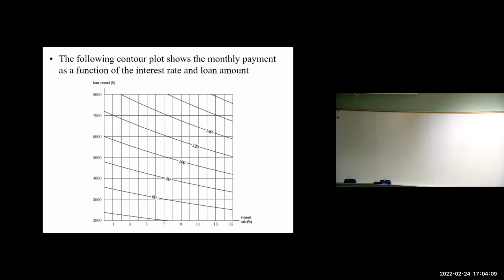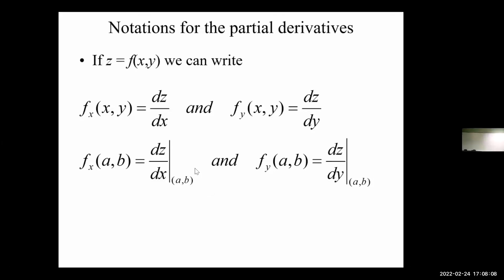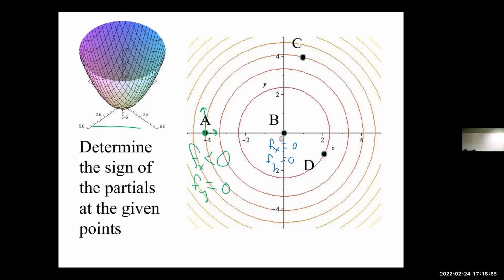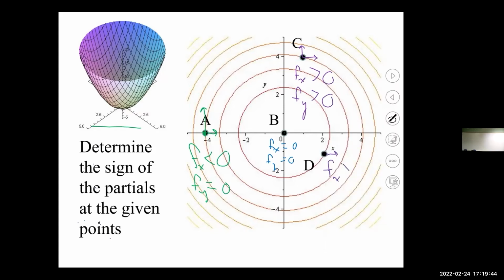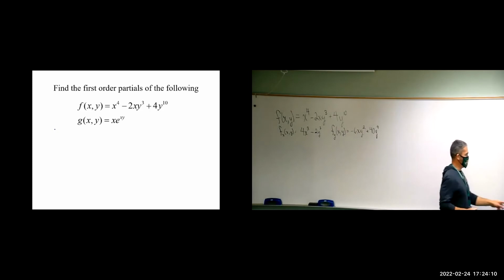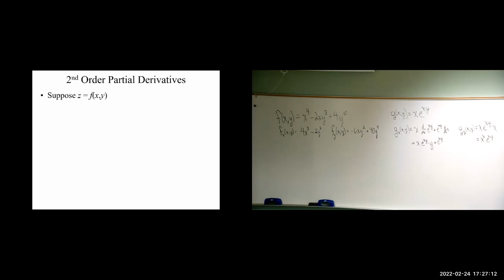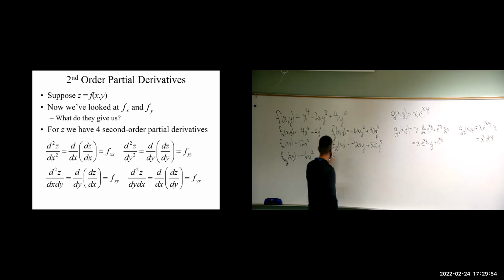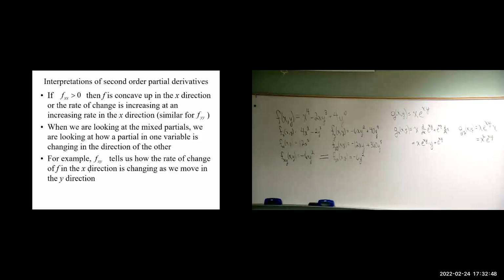Calculus 3 Lessons Partial Derivatives